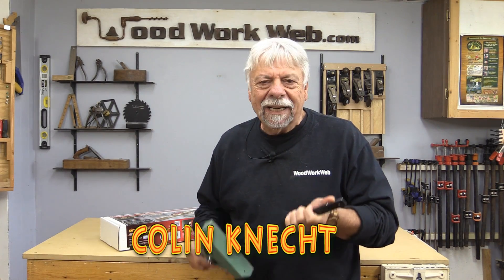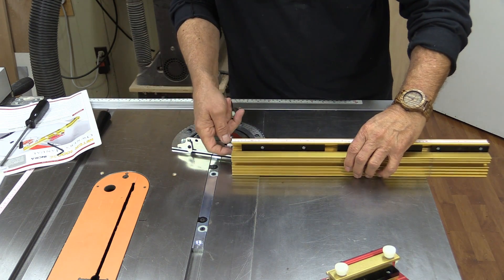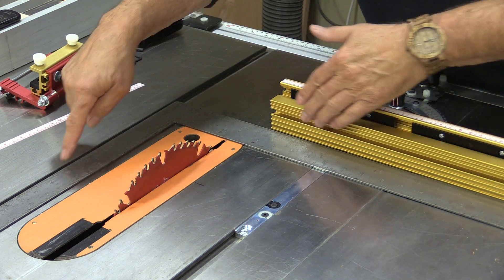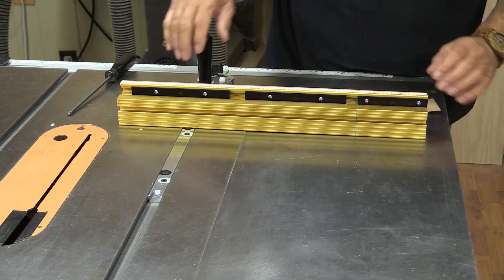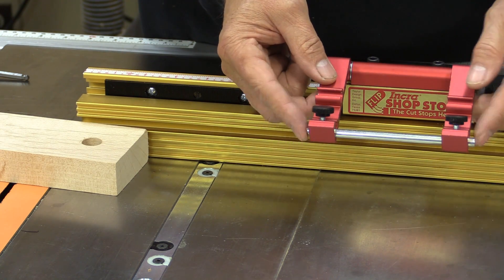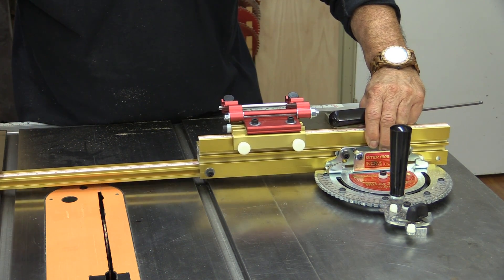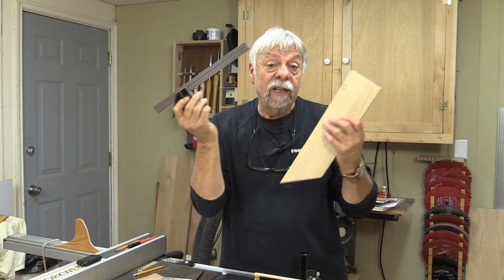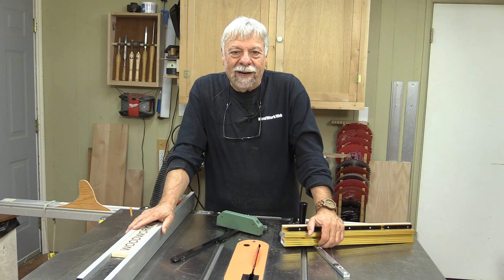Incra MITER 1000SE: Table Saw Miter Gauge Set Up & Review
My Table Saw is in dire need of a good quality Miter Gauge so I have finally made a decision and invested in the Incra MITER1000SE version with the fence extension and Flip Stop accessory. In this video I will be setting it up on my table saw and testing it for accuracy.

Read the Full Article here on setting up the Incra 1000hd Mitre Gauge